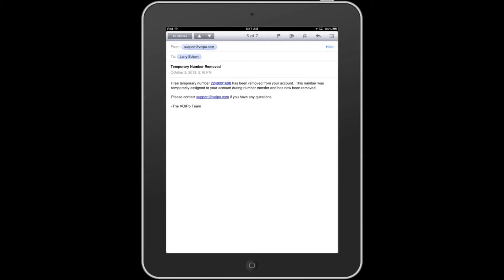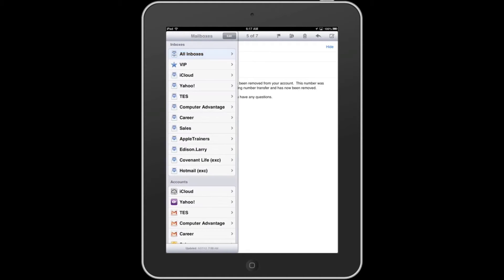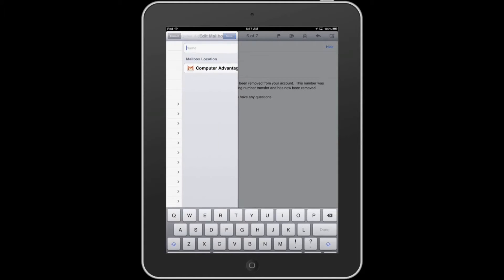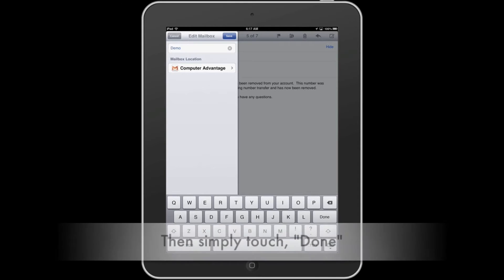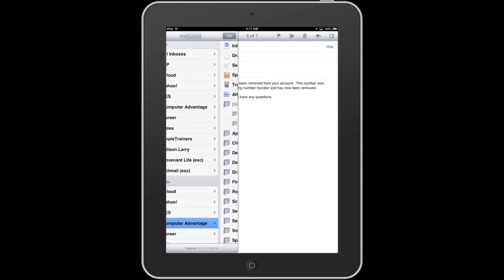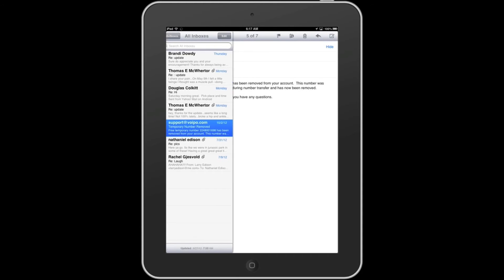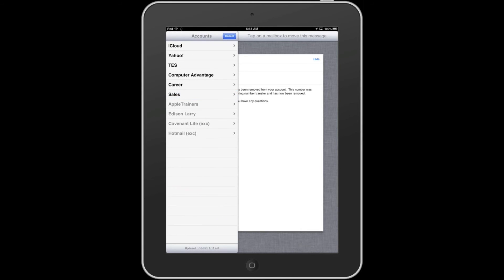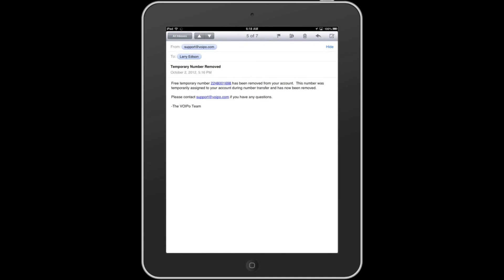Making Mailbox on iPad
This video will explain the way in which you can make a Mailbox on your iPad so you can, then, file and save your emails for future reference.